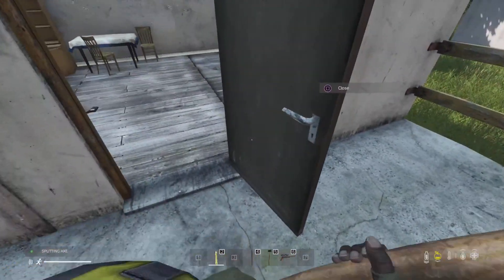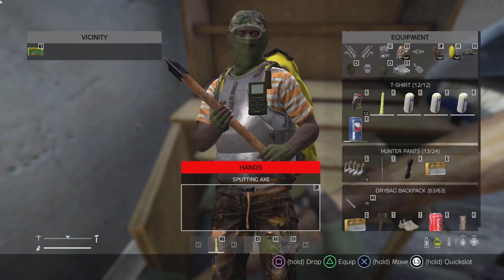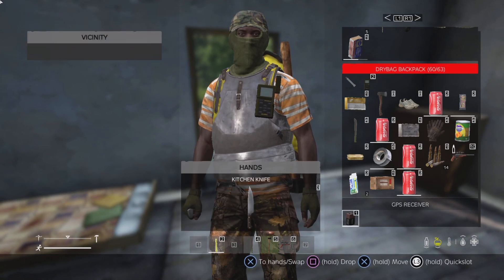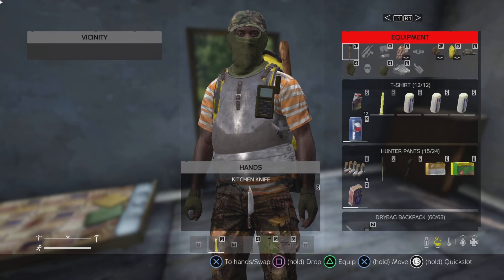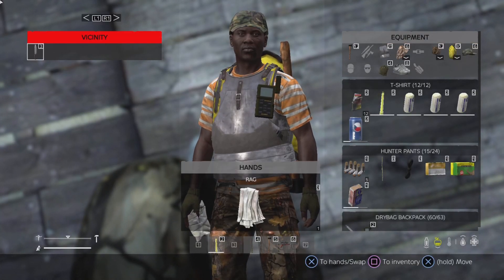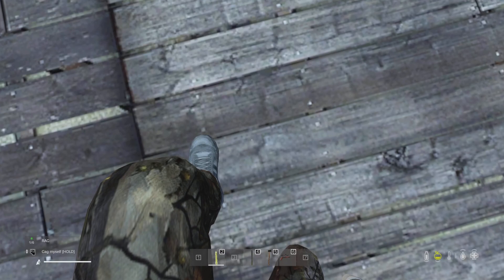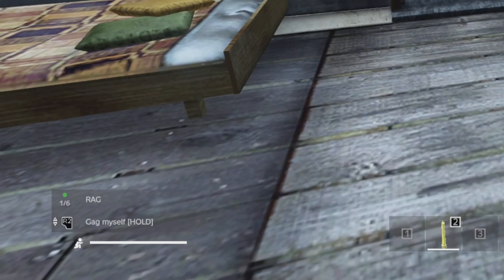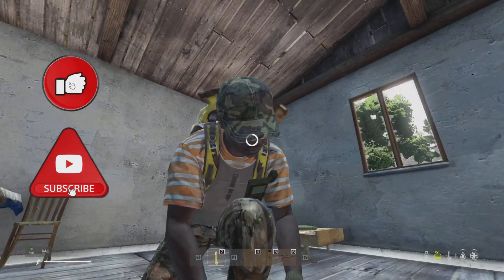Dayz tip make bandages